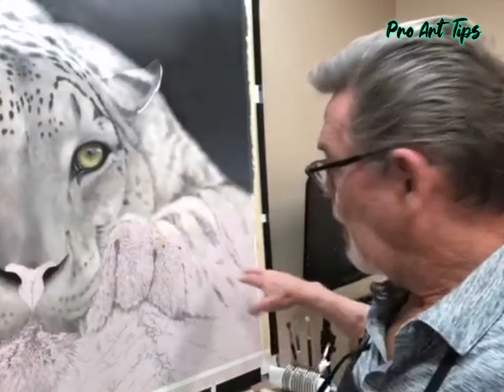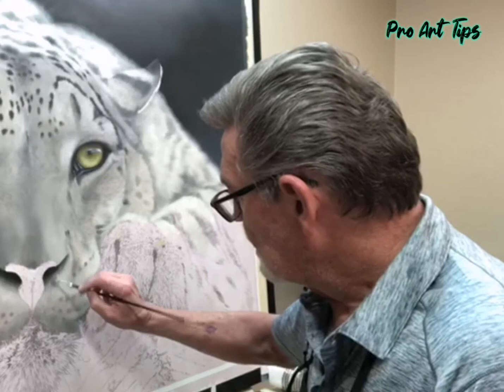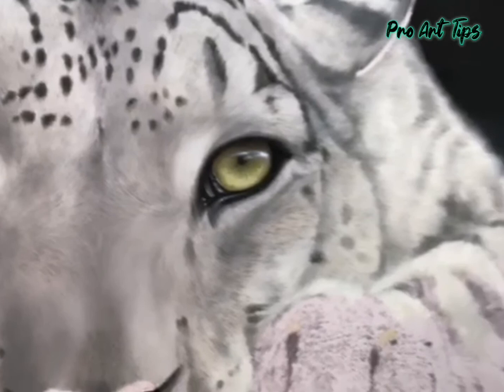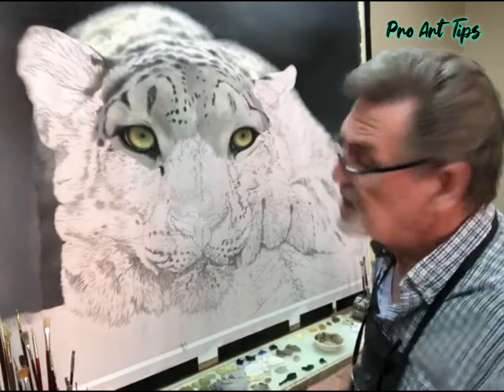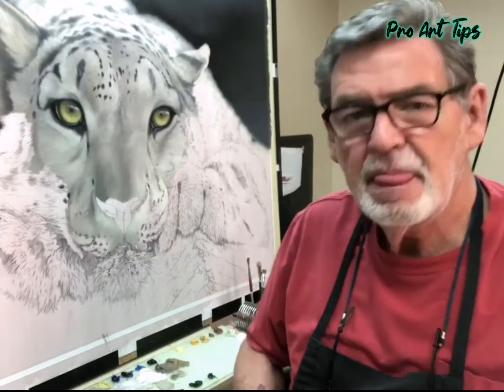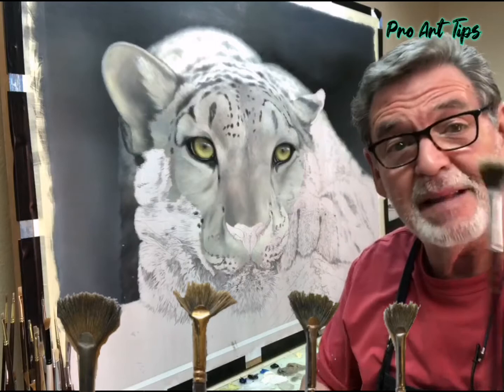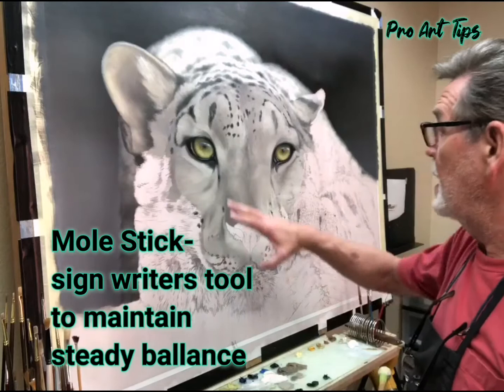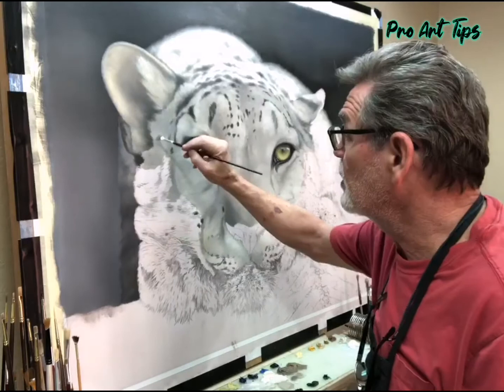Step by Step How to Paint Fur | Highlight Hairs | Pro Art Tips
Step by Step How to Paint Fur with Rob MacIntosh

There is a detailed section specifically illustrating How to Paint Fur and highlight Hairs. I also give an example of each brush that I use for the different stages of painting dfur and highlighting hairs.
Step by Step How to Paint Fur with worl reknown professional artist Rob MacIntosh. With hundreds of wildlife pieces in his showcase, painting fur now comes naturally to him. Over the years Rob has learned how to paint fur through many different techniques. In this eposode he focusing on the one he believes  is the mos effective.  . By Shaping the Fur and Blocking in colors Rob will demonstrate this easy to learn techique.  By watching these videos, you will learn Step by Step How to paint fur, and what brushews will be required.  Painting wildlife or any animal for that matter all have their challenges however the biggest question I come across is how to paint animal fur.  There is definitely an ability that is evolved over 40 years, but i have created many tips and techniques over this period which has simplified it tremendously..Firstly, i have learned to create "effects" brushes which i explain along with some other tips on highlighting the eyes and colors in palette.

The Snow leopard has always been a majestical wild cat...it is definitely the first snow leopared  I have painted in my art career however, it was the largest. I thank you for support and hope to keep giving helpful tips To all artists and even begginers starting their venture in this wonderful career

There are various animals with different types of Fur you need to know about , and the effects brushes can and have proven succesful for all. will need a few as some will create different effects than other and this is how they  gain their placw as aeffects brush.

Here are a couple different types of animal fur
Soft Fur
1. Chinchilla fur is incrediblly soft, hence a soft effects brush would be required
2.Mink Fur also incrediblly soft
3. Rabbit Fur, we all know where this fit in.
Medium Fur
1. Fox
2. Lynx
3. Lamb
4. leopards, Panthers

Coarse Fur
1. Beaver
2.Coyote
3. Liions, Tygers
The following colors are the essential colors that was used in this video...Step by Step How to Paint Fur. I will also inxjt
Buff Titanium
Titanium White
French Ultra Marine
Paynes Grey
Cadmium Orange and Yellow
Olive Green
Yellow Ochre
Van Dyke Brown
Burnt Sienna

When shaping the Fur you are creating the pattern to come afer and finalize the illusion of tiny hairs.
The trick is to create illusion with your effect brushes to give the perception that there is a lot of hair.